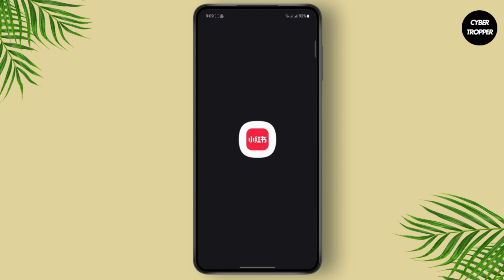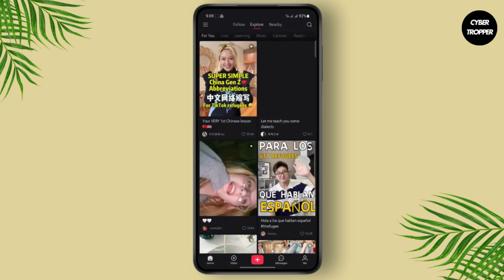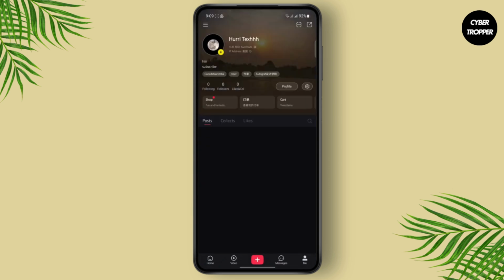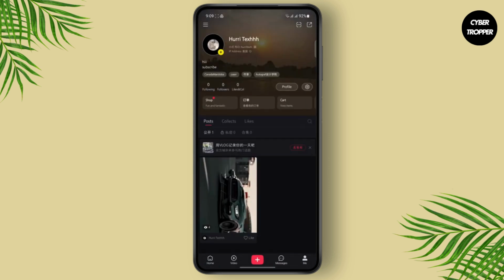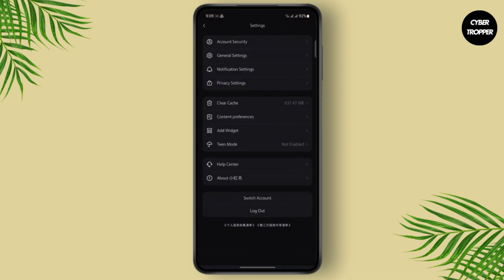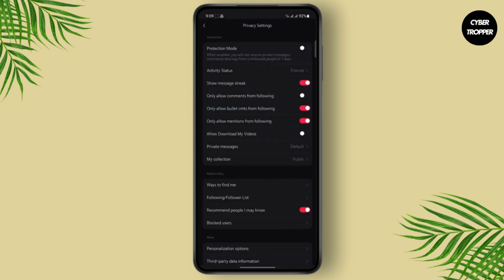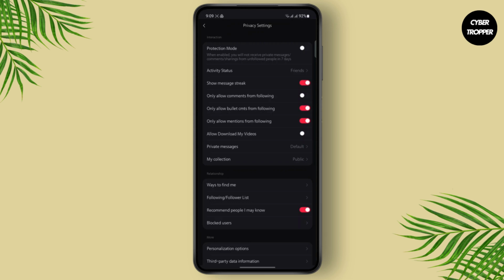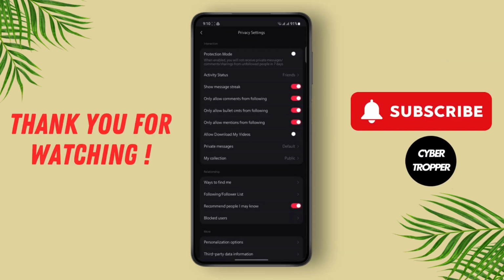How to Enable or Disable Comments on REDnote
Learn how to enable or disable comments on REDnote in this easy-to-follow tutorial. Whether you want to allow comments or turn them off, this video will guide you through managing your comment settings effectively.

In this video, you'll discover how to enable or disable comments on REDnote. You'll also learn how to manage comment moderation, configure comment options, and control who can comment on your posts.

Timestamps:
0:00 Introduction
0:15 Step 1: Accessing Comment Settings
0:40 Step 2: Enabling or Disabling Comments
1:05 Step 3: Adjusting Moderation Options